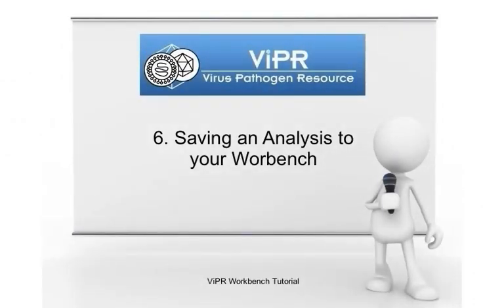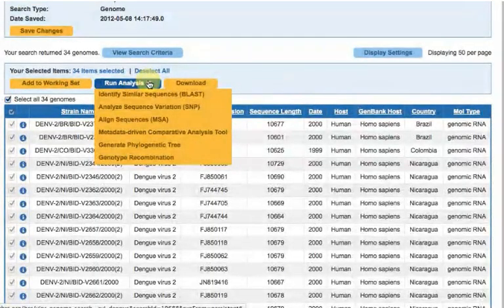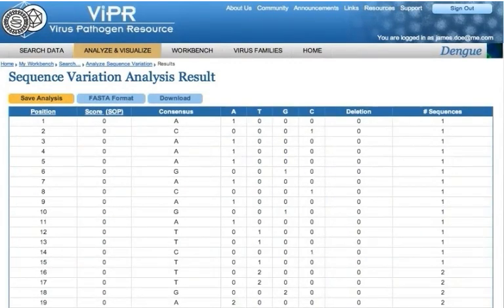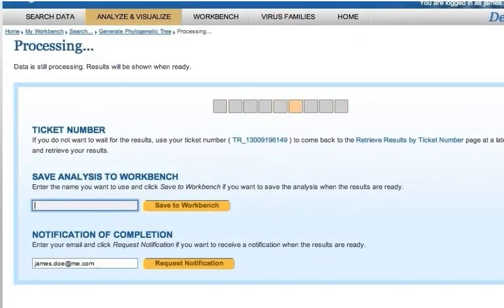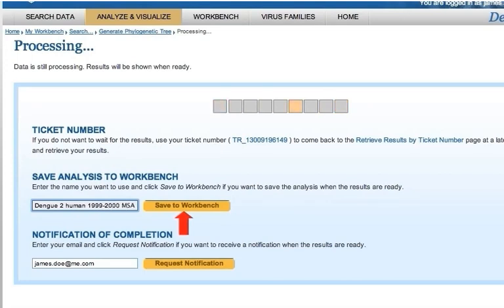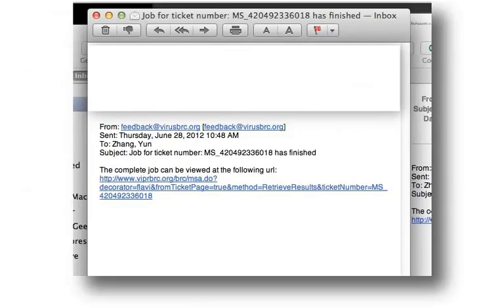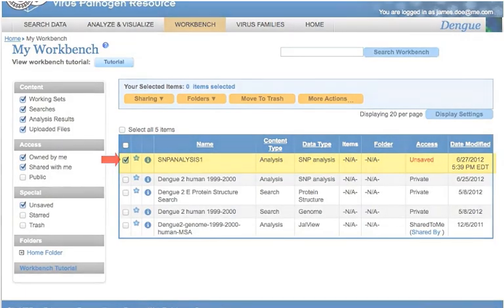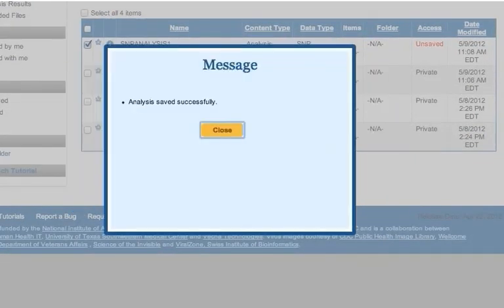ViPR Workbench: 6. Save an Analysis to Workbench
Learn how to run save an analysis to Workbench.